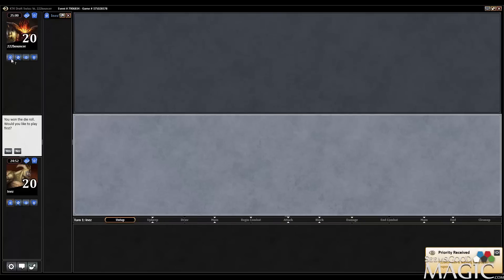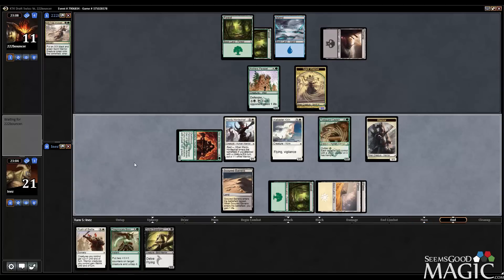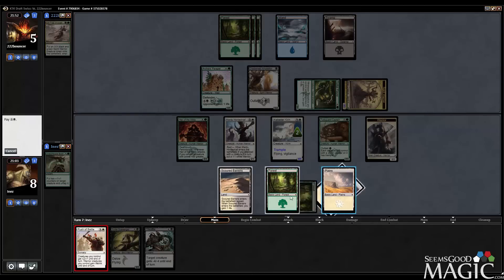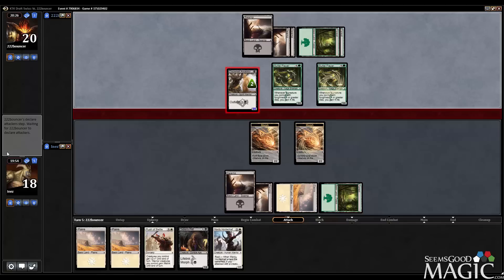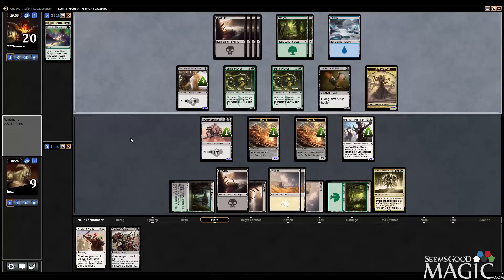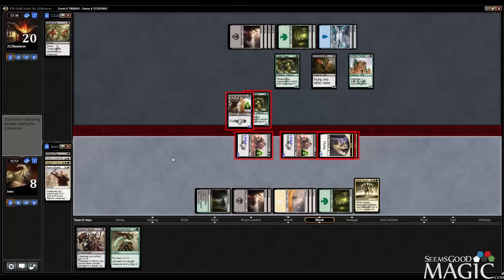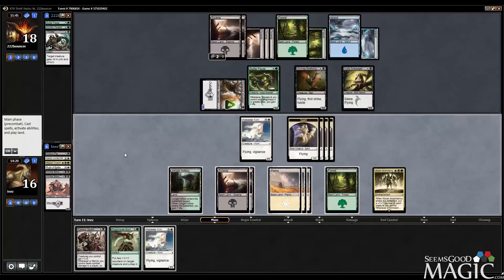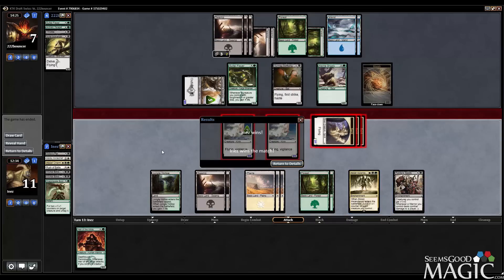Khans of Tarkir Draft #64 - Match 1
Alex Stephenson (Inez) drafting swiss Khans of Tarkir for SeemsGoodMagic.com.